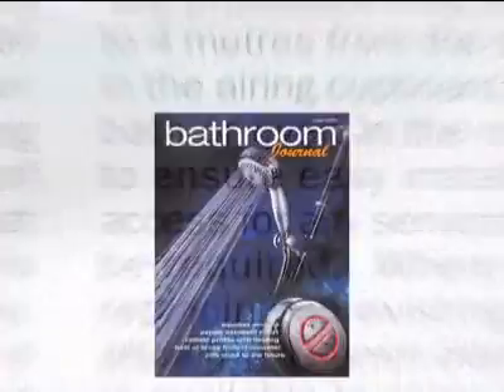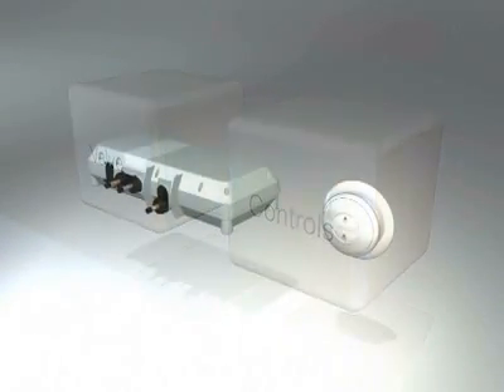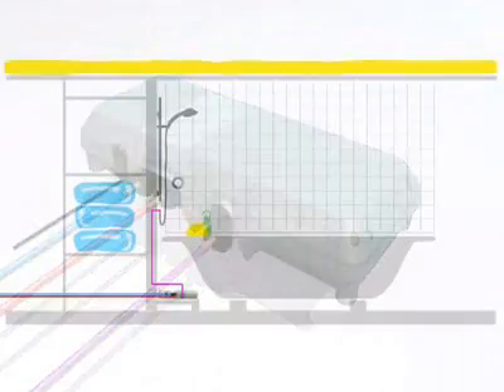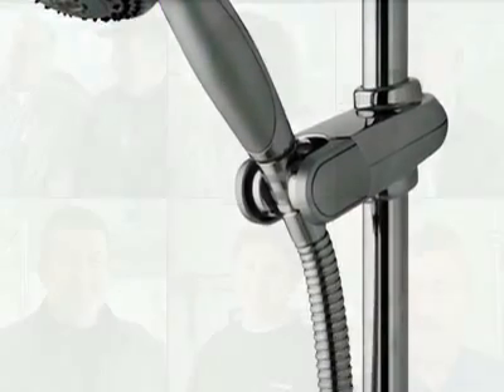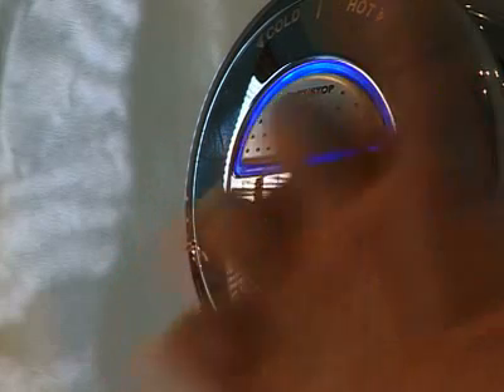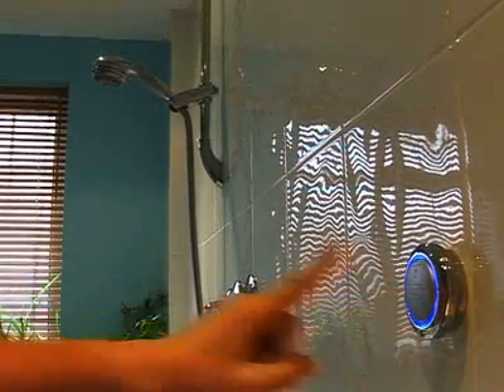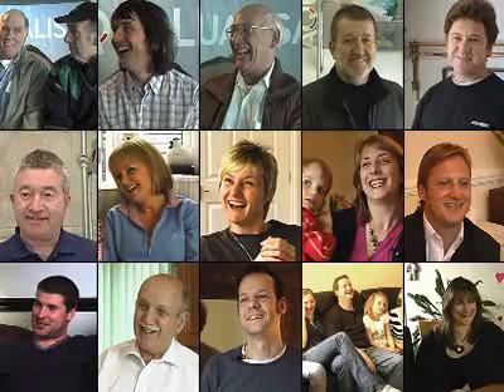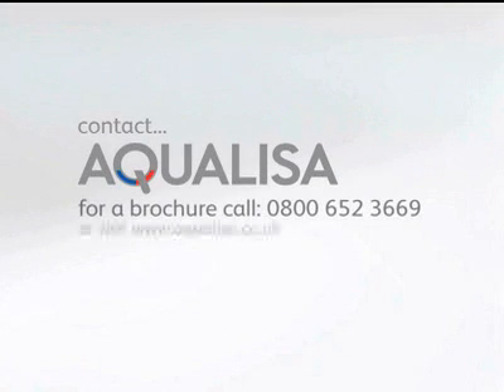Aqualisa - How Digital Shower Works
A Complete Video on how Digital Shower works - Learn How Aqualisa have Developed a new age digital shower